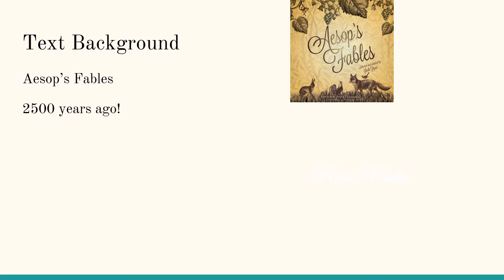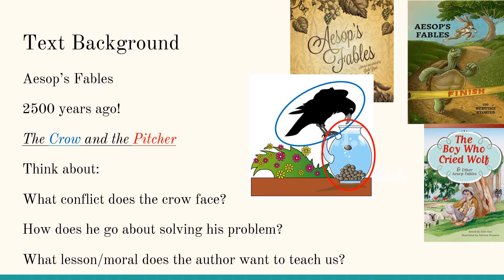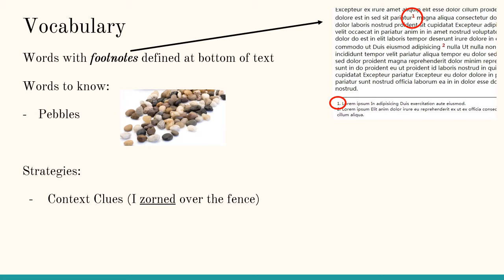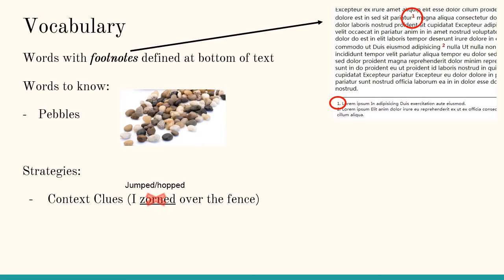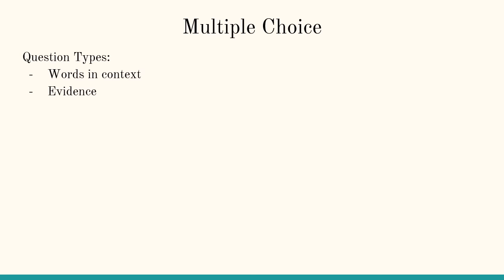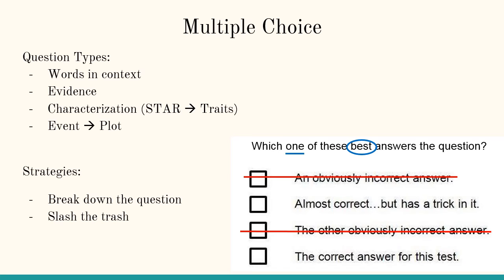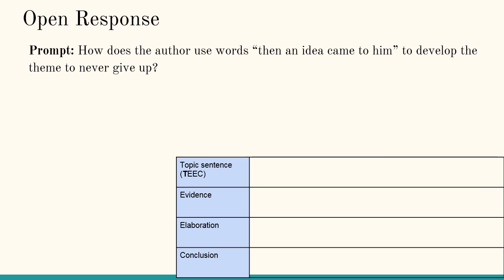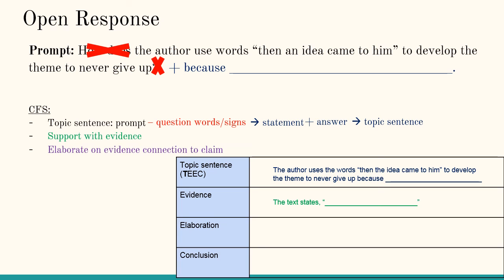day 20 5g ELA video